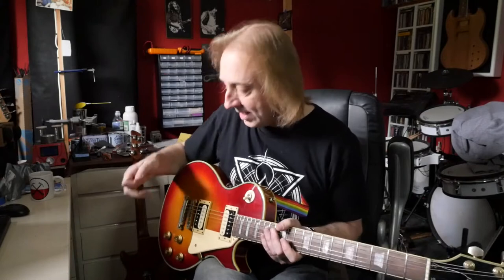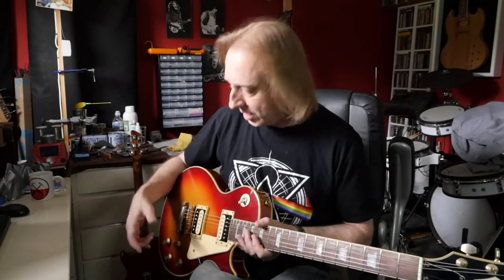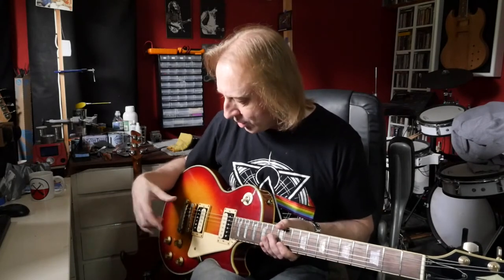Comumbus Californias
Refurbishment of a Columbus Les Paul.
New Pickups - California Set - Clausen Pickups